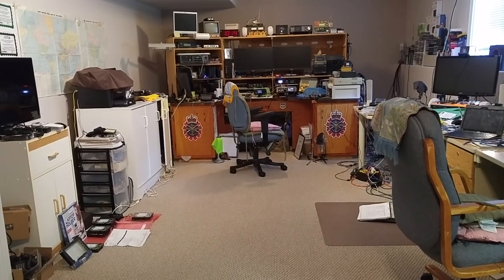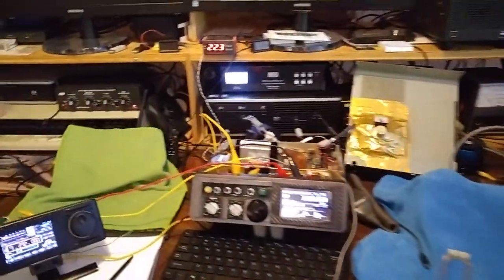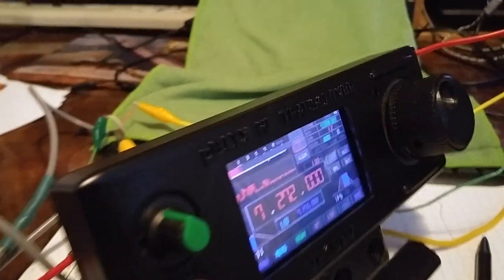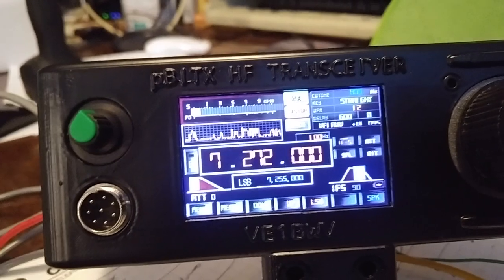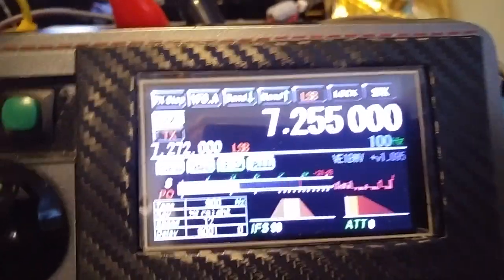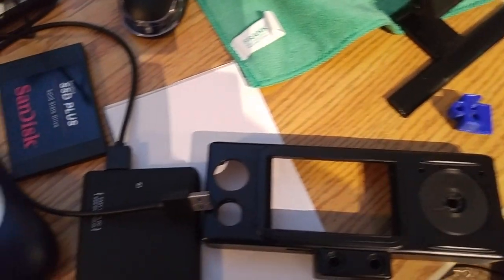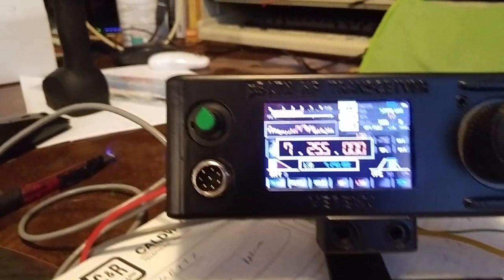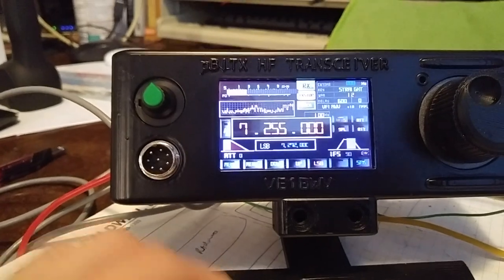uBitx Using Nextion Displays With A Remote Control Head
A short video of my latest project. 3dprinting and connecting a remote head to the ubitx.
Firmware created by KD8CEC
3dprinter stl files created by MOWGN / DU2RK

73
Joe
VE1BWV